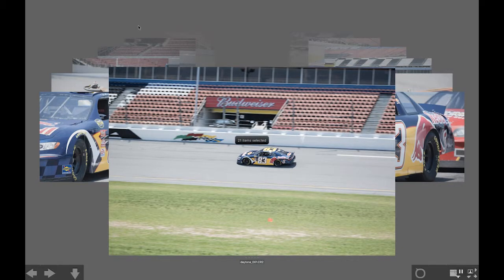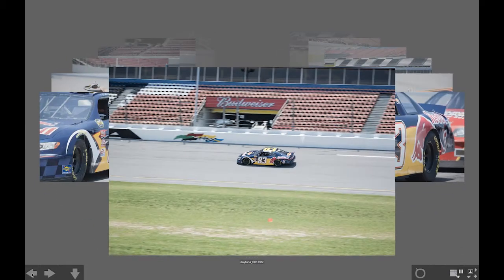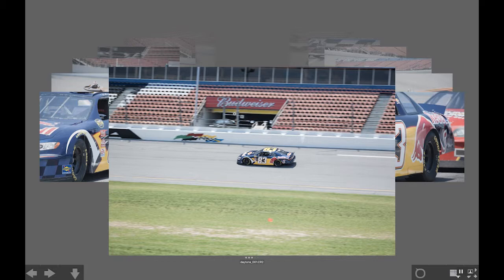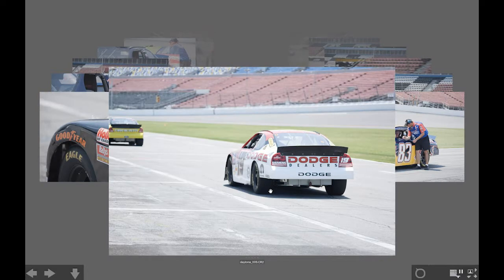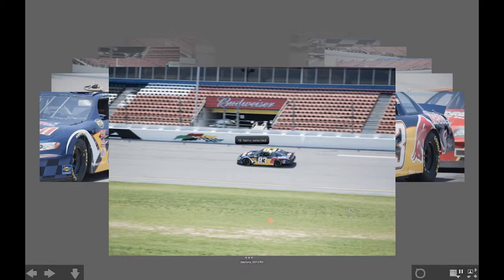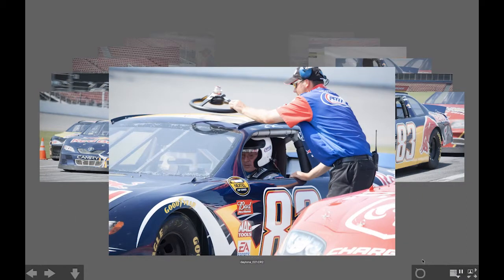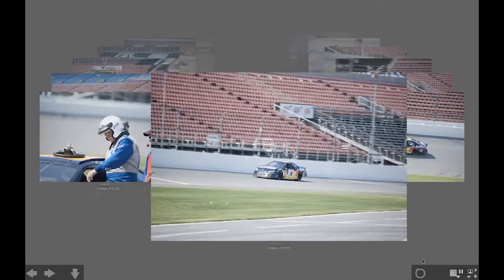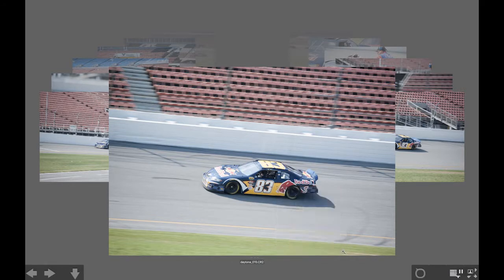Workflow BRIDGE 02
The 2nd of 3 videos discussing the basic organizational process using Adobe Bridge.